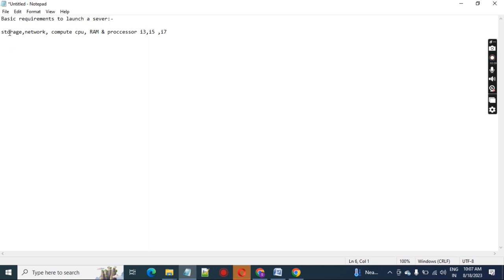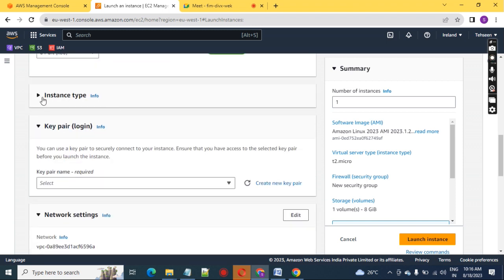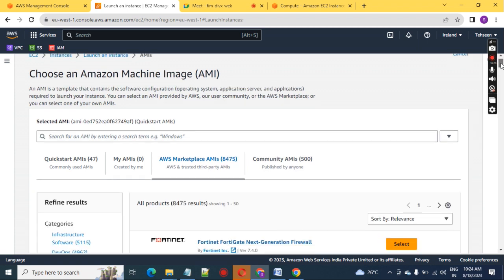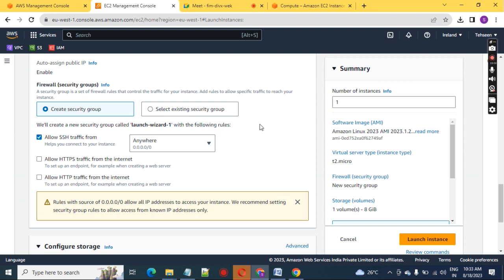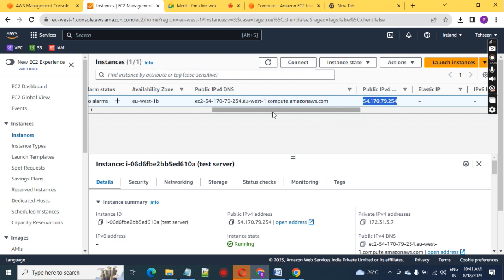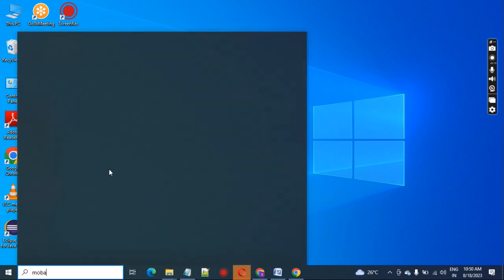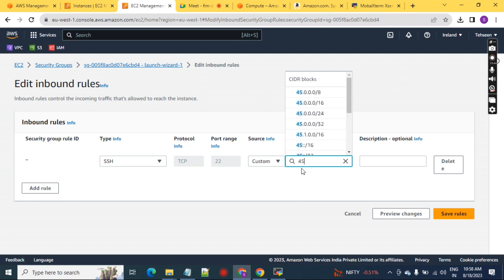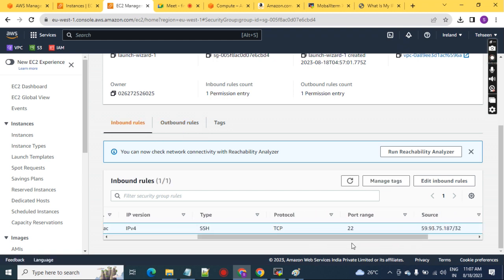How to launch a Ec2 instance in AWS cloud with detailed explanation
This is regarding the perquisites required to launch an AWS ec2 instance